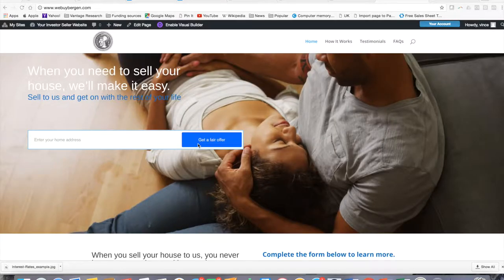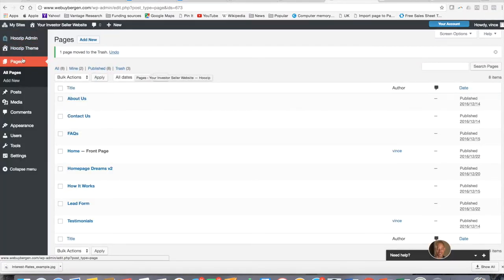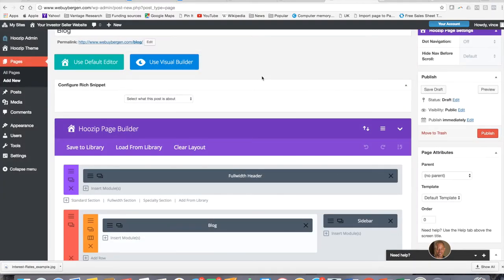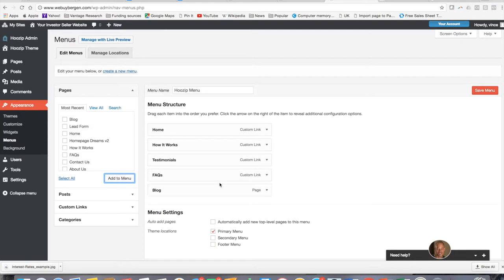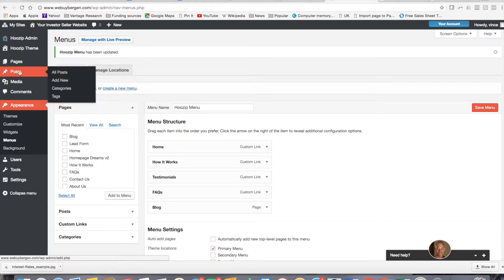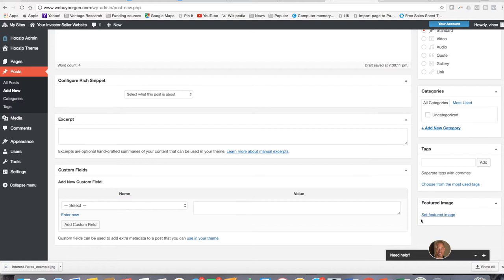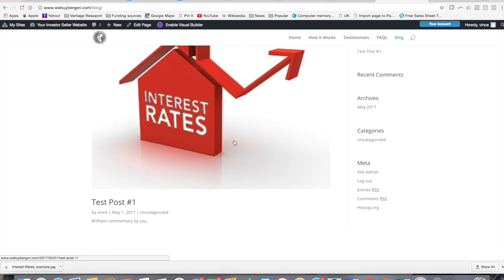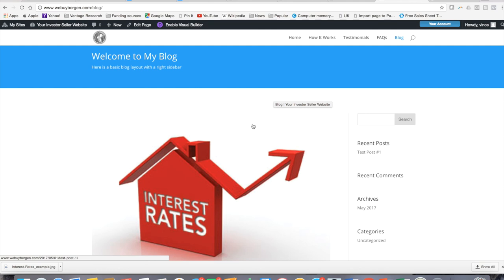Hoozip.com | Adding a Blog To Your Hoozip Site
In this tutorial, we show you how to add a blog section and create posts for your website.